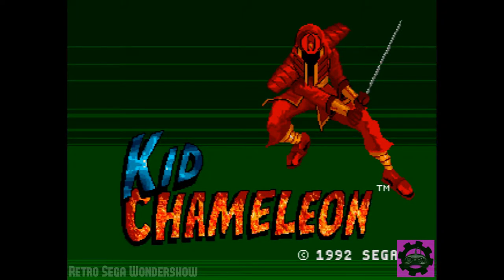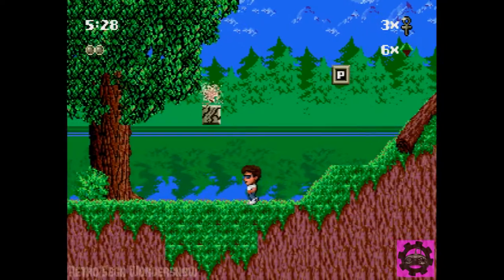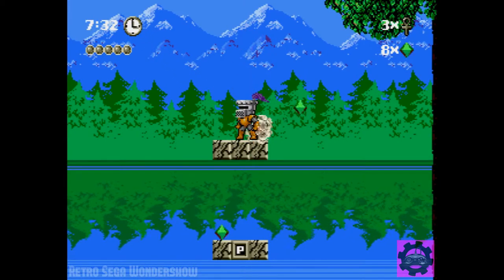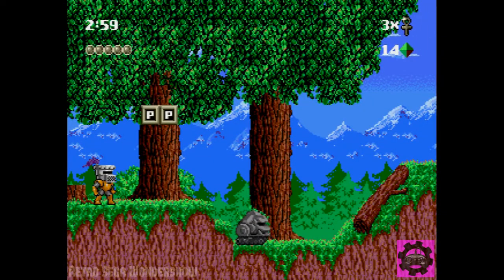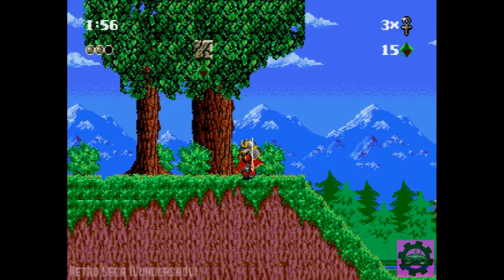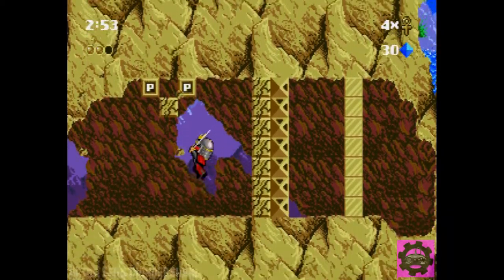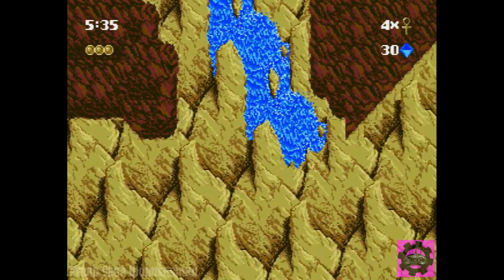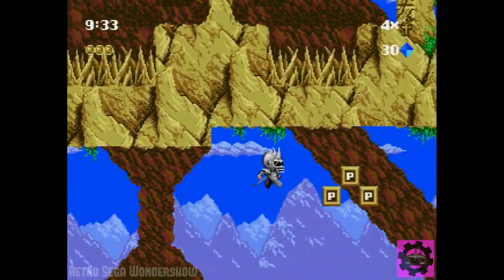Super Chameleon World | Kid Chameleon | Retro Sega Platformer Gameplay (Gen)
This is Kid Chameleon, a platform game for the Sega Genesis / Mega Drive which bares more resemblance to Super Mario 3 than to Sonic.  A new arcade has opened shop in town with a special holographic room.  The boss of this new game gains too much power and now the main character must enter the holographic game so he can face and defeat the boss and save everyone.  Collect power-ups and special abilities in this 16-bit retro classic.